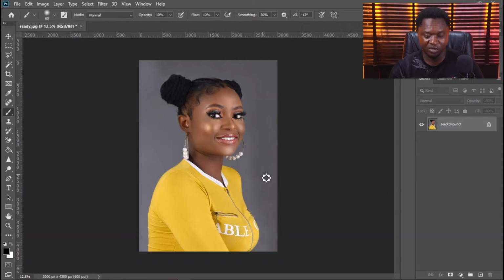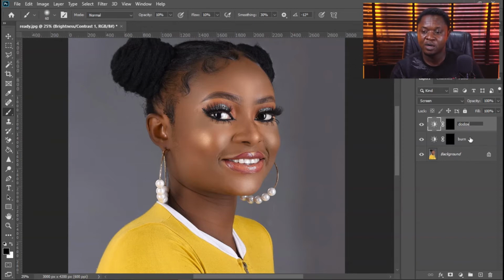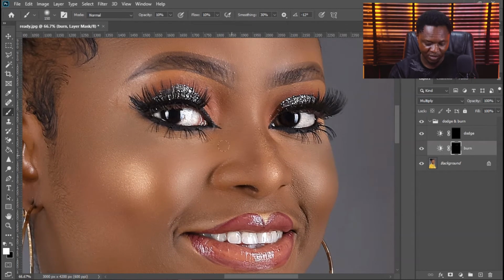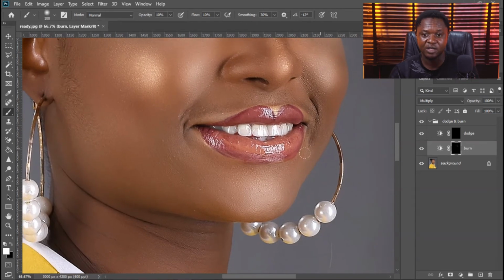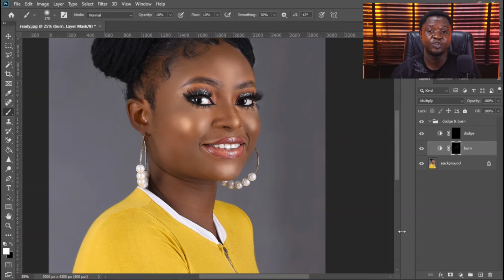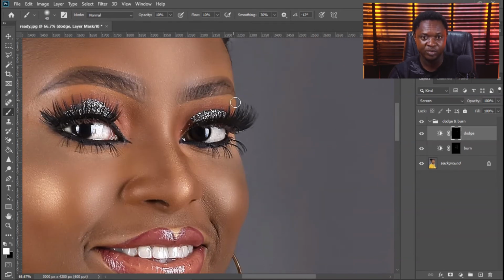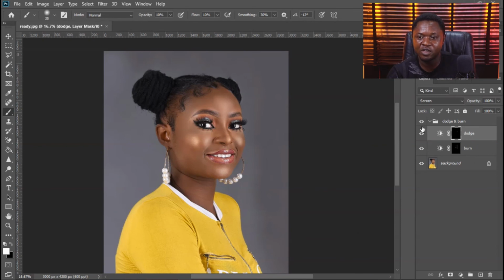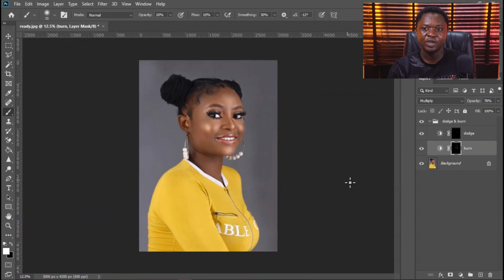Dodge & Burn photoshop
In this video, we will be learning how to dodge and burn images in photoshop
 to give image 3d look with the use of brightness and contrast adjustment layer.